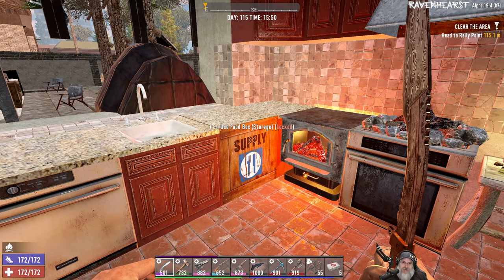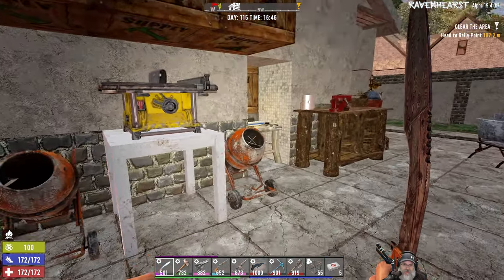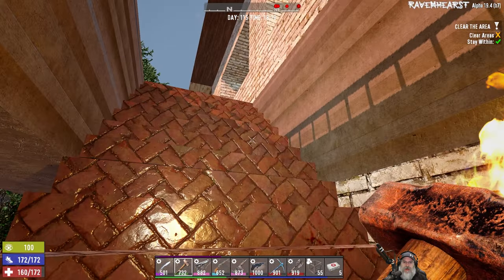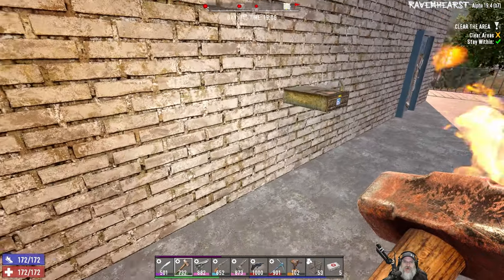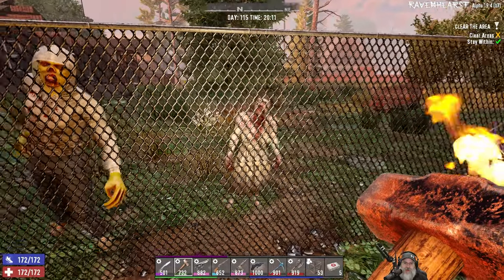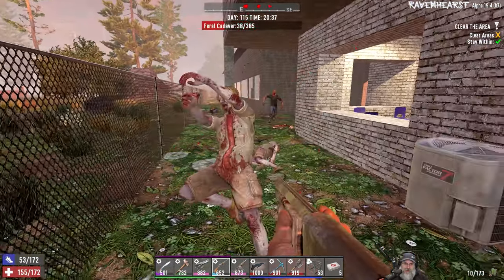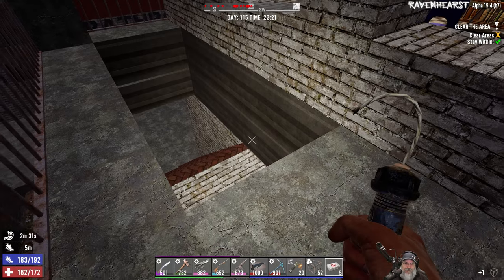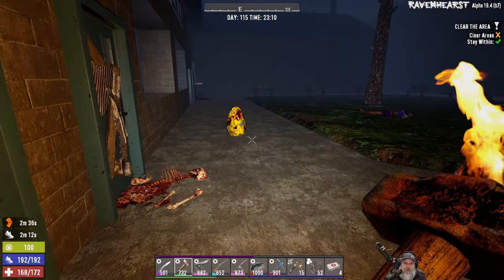7 Days to Die Ravenhearst Insane-Nightmare Nights | E88 High School Bullies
Credits:
Music used in this video